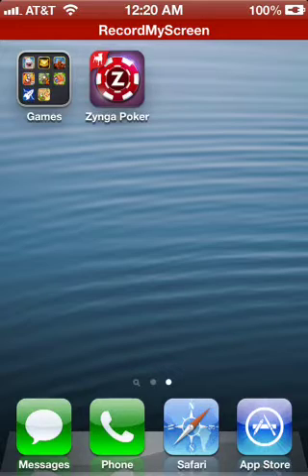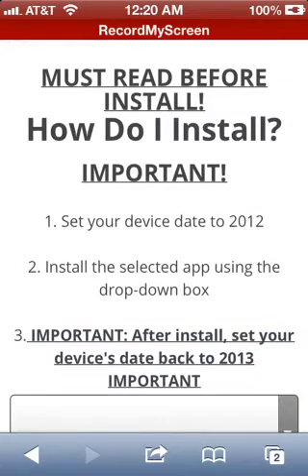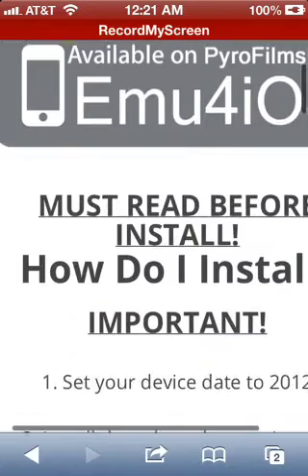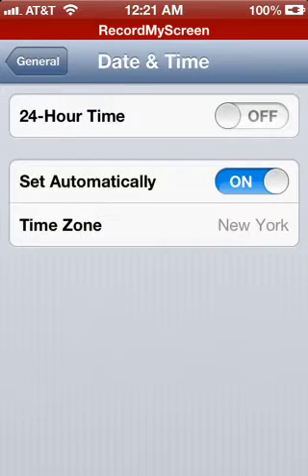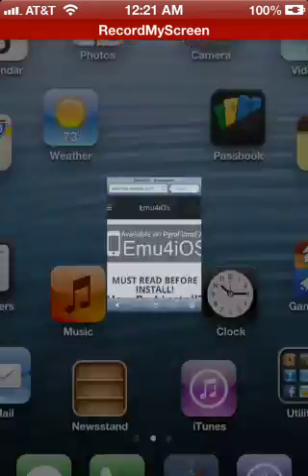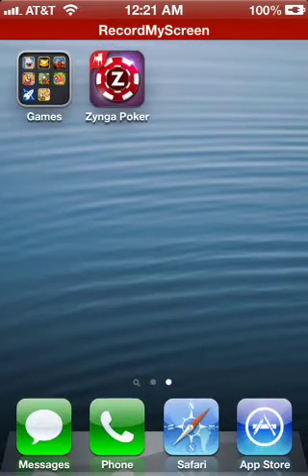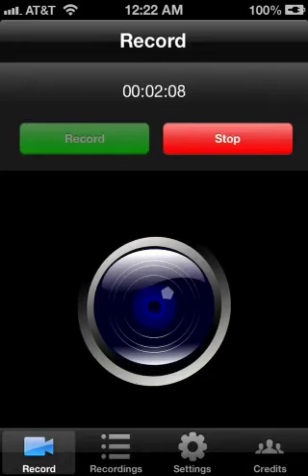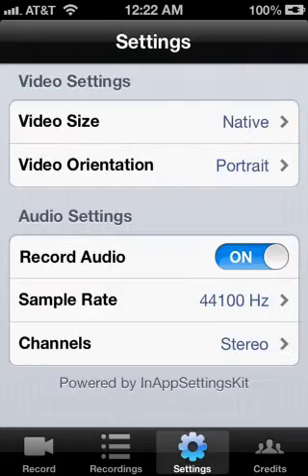How to record screen on iPhone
This way doesent work due to ios 7 sorry